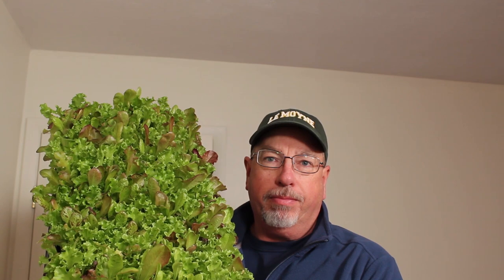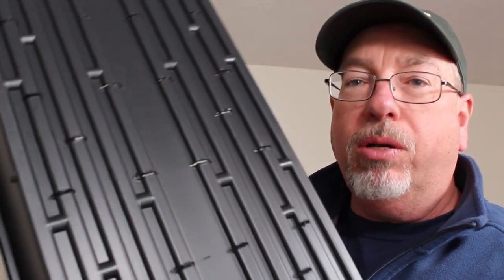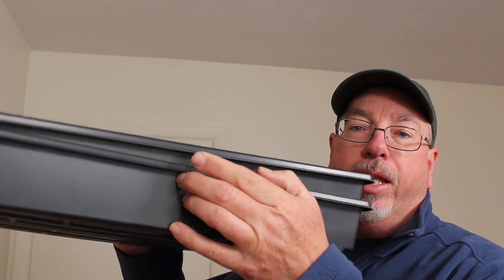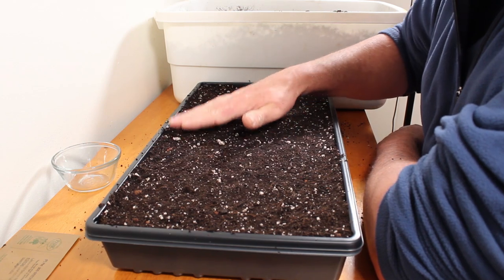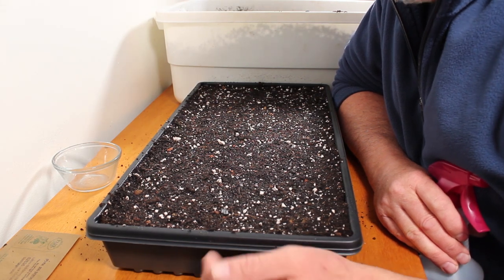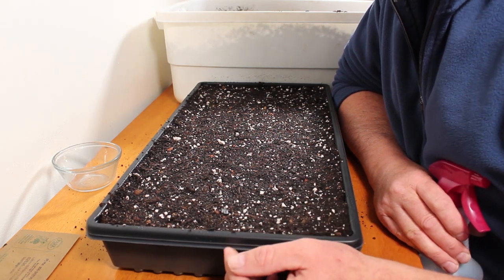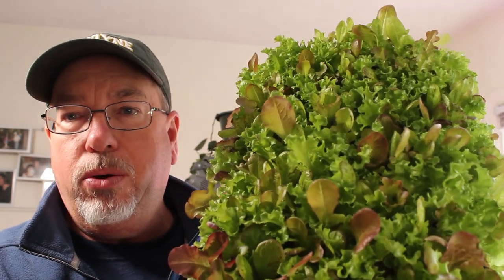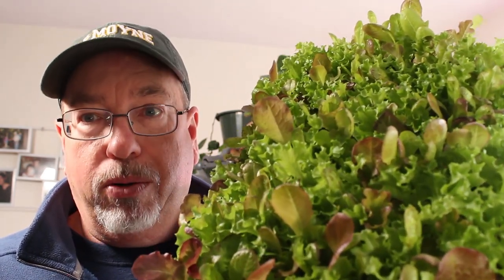Growing Salad Greens Indoors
Growing salad greens indoors is a great way to reduce your grocery bill and eat more nutritious and flavorful food than you can buy. It's easy, inexpensive, and can be ready in as little as 35-days.
10 by 20 Trays No holes
10 by 20 Clear covers
10 by 20 Trays with holes
Heat Mat 2-pack

Use the link below to visit Amazon whenever you shop there.

Grow Light LED T5’s
Racks for Indoor Gardens
Plant Rack: 24 by 48 by 72
18 by 48 by 72
Heat Mats
Books:
All Things Books

Camera Equipment:
Vlog Camera
Camera Mic